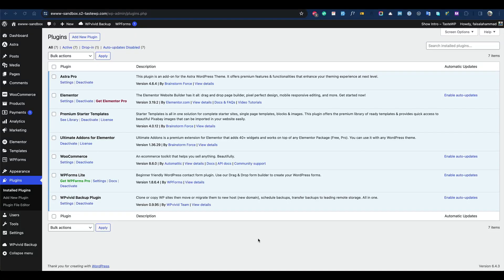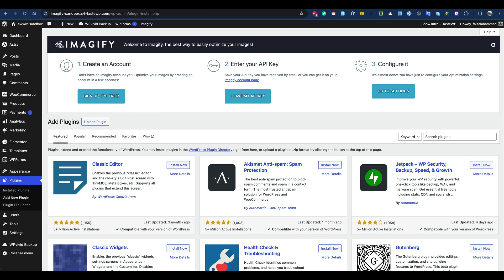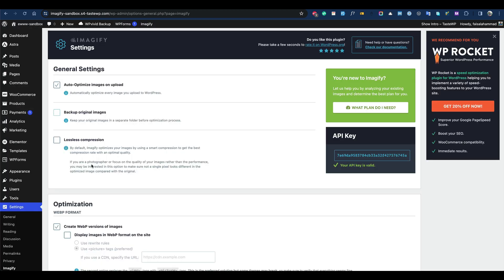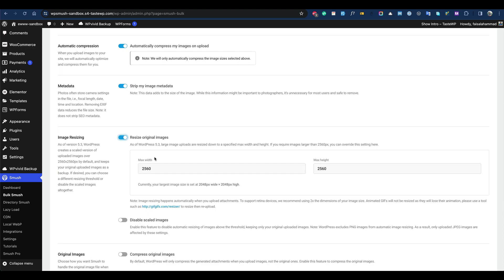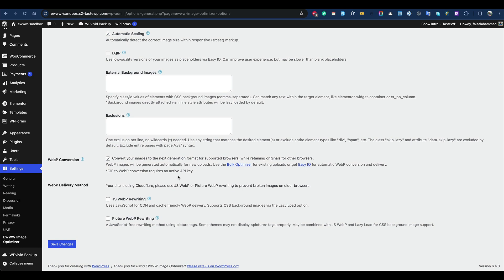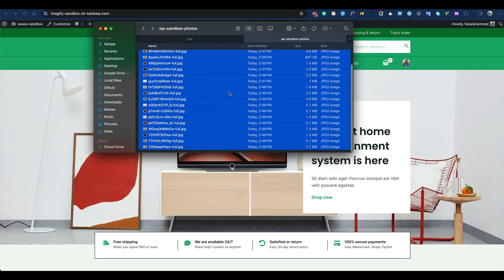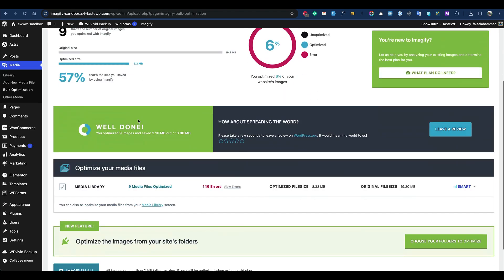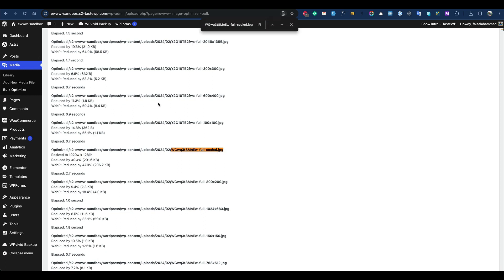Best WordPress Image Optimization Plugins Compared: Smush vs Imagify vs EWWW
In this video, I’m diving deep into the best image optimization plugins for WordPress. We’ll be comparing the features, performance, and ease of use of three popular plugins:

- Smush Image Optimization – Optimize Images | Compress & Lazy Load Images | Convert WebP | Image CDN

I’ll test these plugins to see which offers the best optimization, the most user-friendly experience, and the best value for your website. Whether you're looking to speed up your site, save bandwidth, or improve your SEO, this video covers you.

In the comments, let me know which plugin you prefer or if there’s another plugin you think should have made the list.